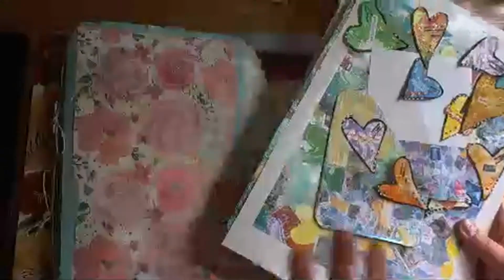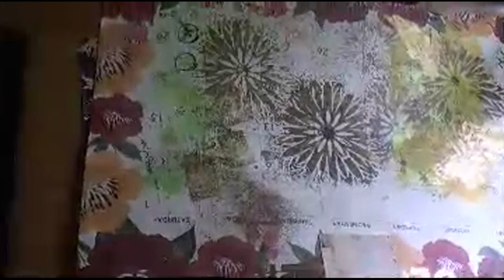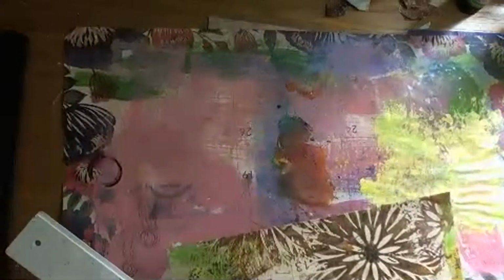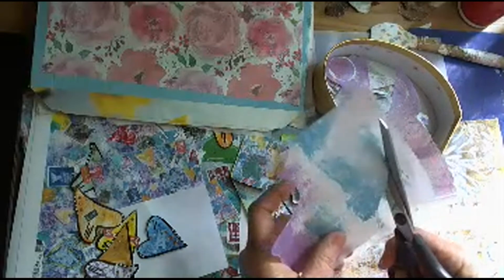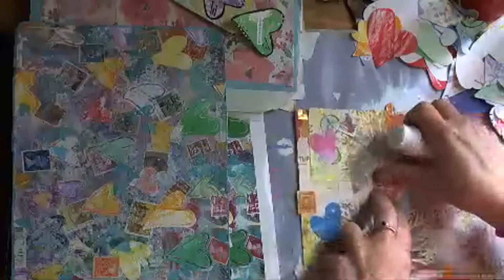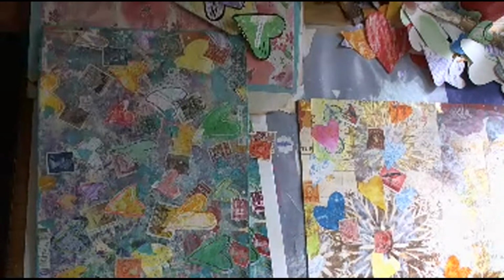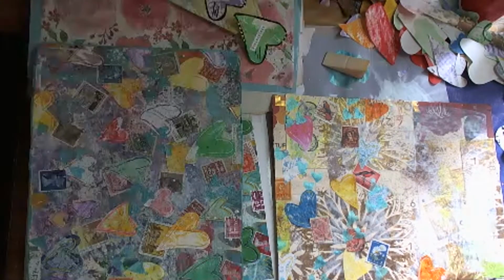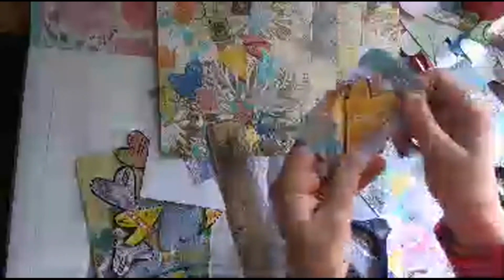time4art make a masterboard with drop sheets and painty paper scraps ATC hearts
Follow the links below to join the hop

time4art TOMORROW
Livestream Hop
Theme: Master Board with item(s) unused in a whil

Morning Hop:
30 min segments, followed by a 5 min break
(Hours are Central A.M.)

5:45 - 5:55 - The Meri Atelier

6:00 - 6:30 - Janet Nash

6:35 - 7:05 -  AuntBecscreations

7:10 - 7:40 -- Tanya McGuire

7:45 - 8:15 -  The Meri Atelier

8:20 - 9:50 - Kathy Berg

Evening Hop:
30 min segments, followed by a 5 min break
(Hours are Central P.M.)

6:00 - 6:10 - The Meri Atelier

6:15 - 6:45 - Beth Schuler

6:50 - 7:20 - Anne Lahr

7:25 - 7:55 - Crafting Mamas (Shelley)

8:00 - 8:30 - paintgirlee

8:35 - 9:05 --  Erin Klossner

9:10  - whenever - The Meri Atelier